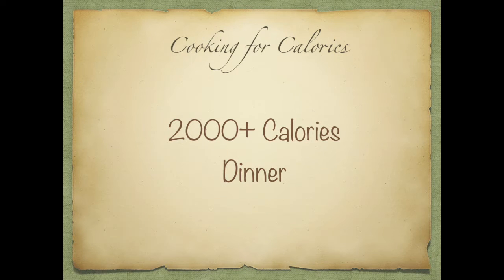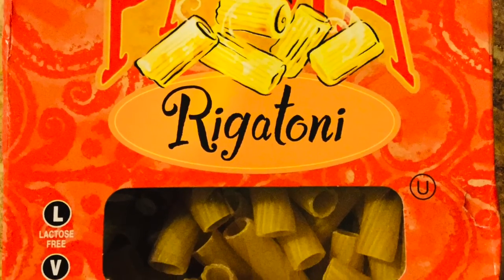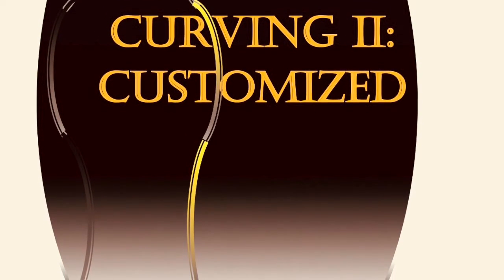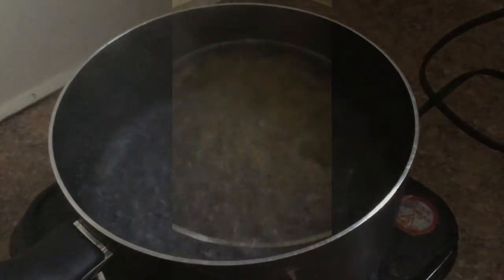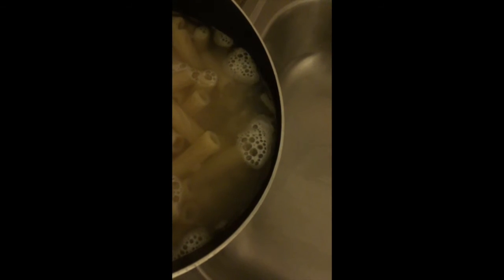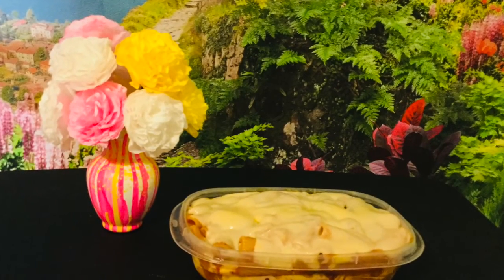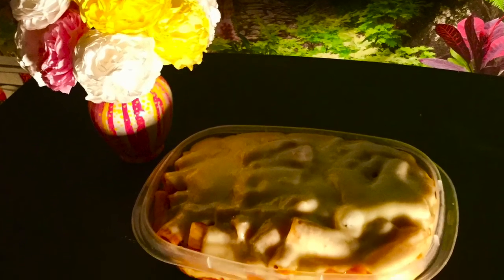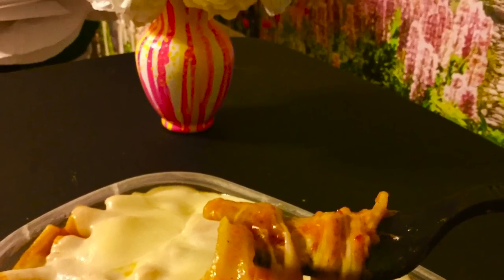Cooking For Calories: Cheesy Pasta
Ways to get at least 3,000 calories in just two meals and optional snacking. Made for those who want to gain or maintain weight.